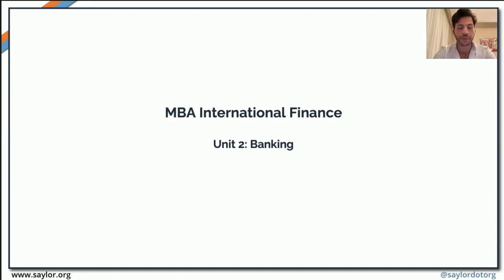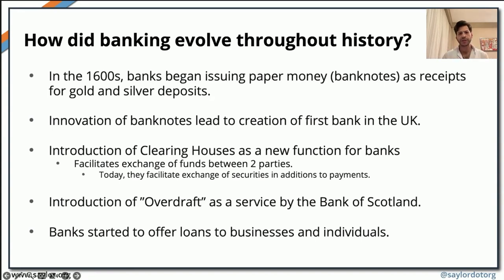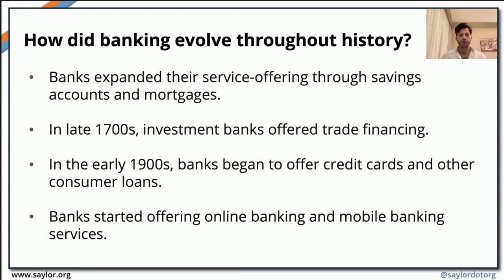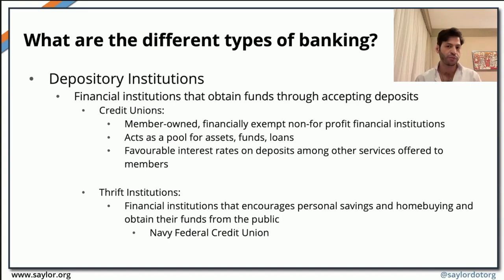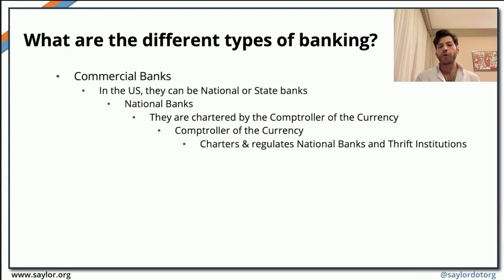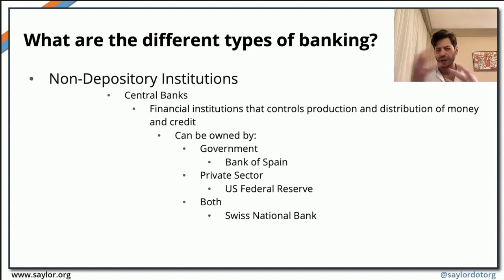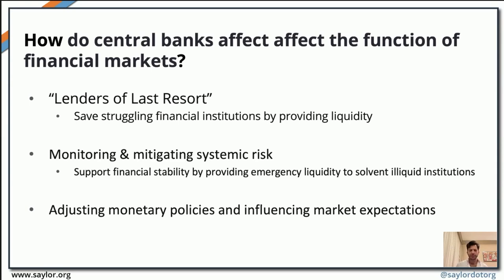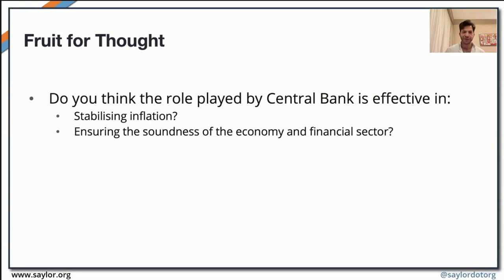Banking: International Finance Unit 2